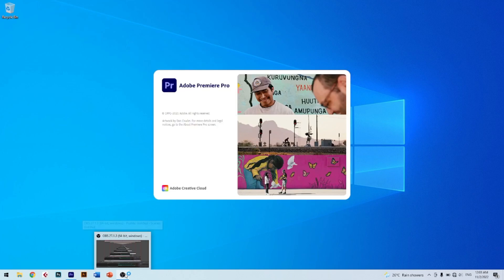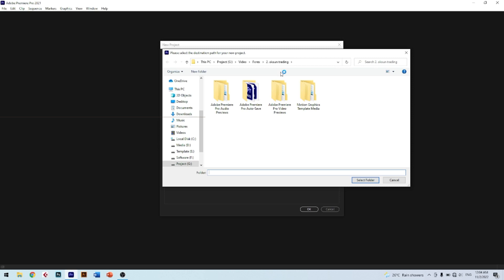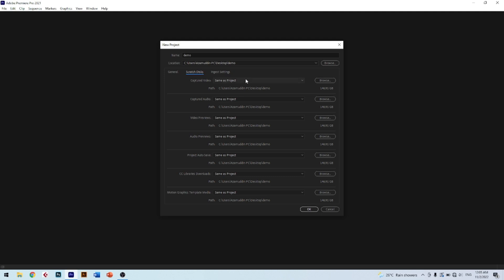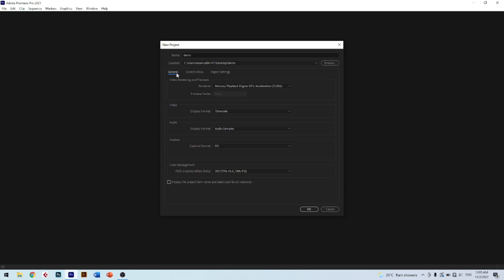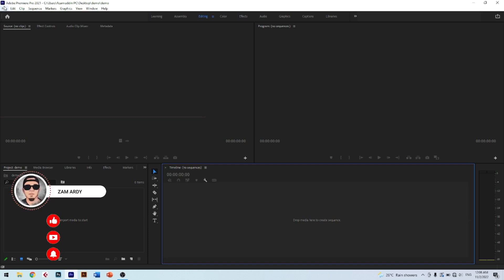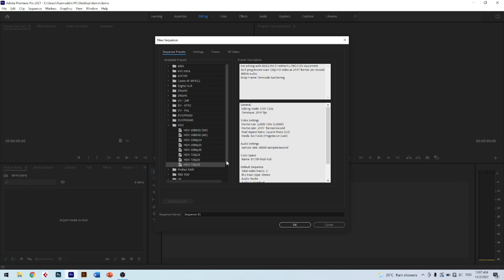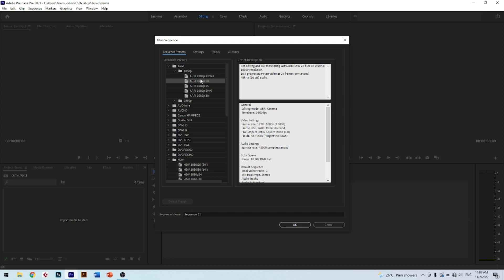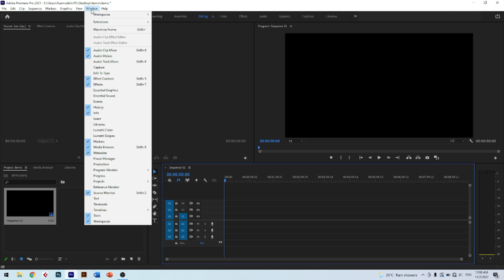Create High Quality Setting For New Project - Adobe Premiere Master Course 2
Dapatkan peralatan yang saya gunakan untuk menghasilkan video di bawah :-